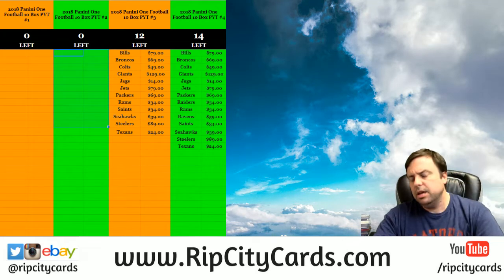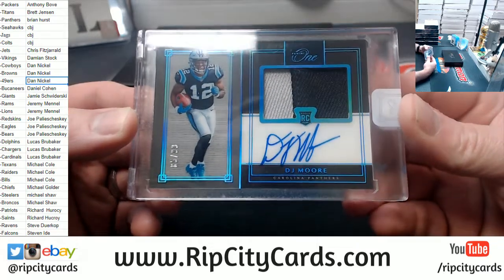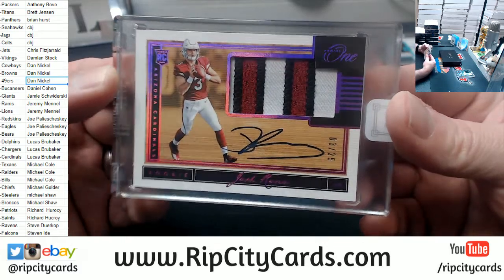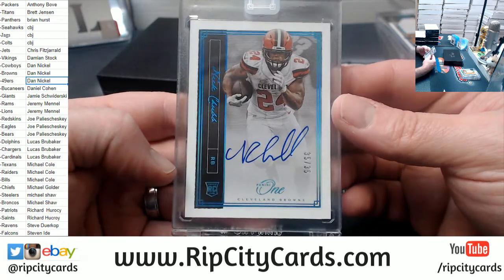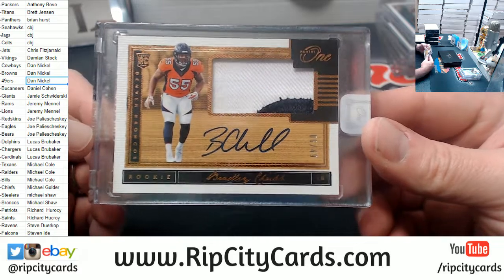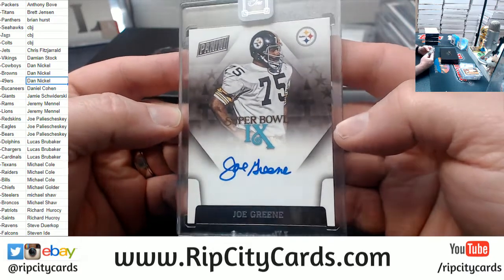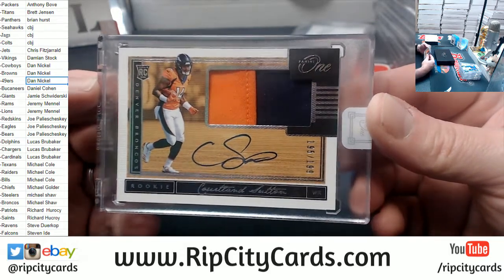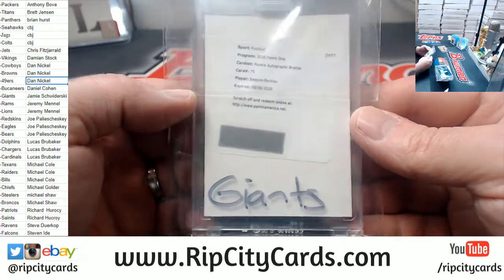2018 Panini One Football 10 Box #2 RCC